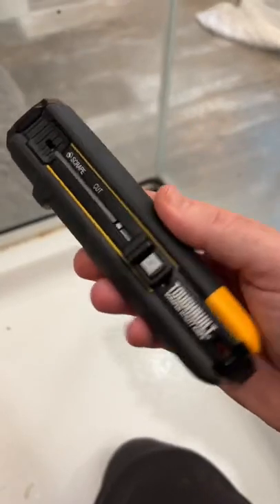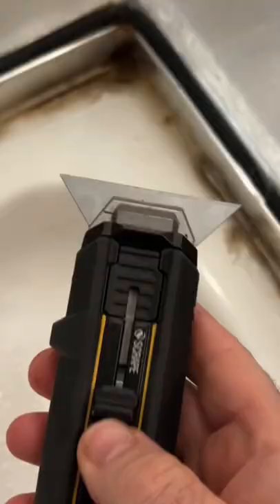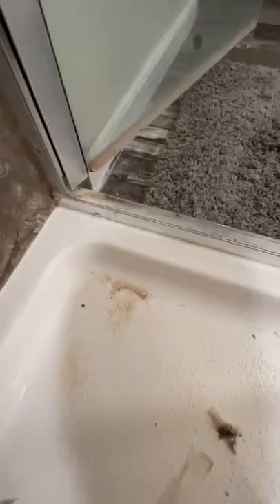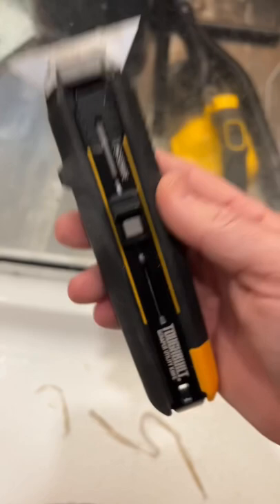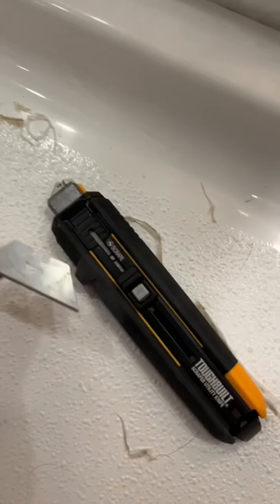😮😍 TOUGHBUILT Scraper Utility Knife + Paint Can Opener! 👀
Makita GDT01D 40V Max XGT Brushless Lithium-Ion Cordless 4-Speed Impact Driver Kit (2.5 Ah)

Kobalt XTR 24-Volt Max 1/4-in Variable Speed Brushless Cordless Impact Driver (1-Battery Included)

WEN WA600 600-Pound Capacity Portable Clamping Saw Horse Work Bench with Non-Marring Jaws

If you like custom pocket knives and want to see an artist and craftsman at his finest, check out my brothers YouTube channel (Knathan's Knives)

DEWALT FLEXVOLT 60V MAX Air Compressor Kit, Cordless, 2.5 Gallon (DCC2560T1)

Amazon - Milwaukee  M12 Rover 1,000 Lumen 250W Compact Flood Light! - $77.18

Amazon - Milwaukee M18 RADIUS Compact Site Light with Flood Mode - $142.95!!

👀👀 ACME Tools DEWALT 20V Impact Driver w/ PowerStack & Charger Kit For $149!! 👈👈

DEAL - UP TO $100 OFF WINTER CLEAROUT SALE (2/23/22-2/24/22)